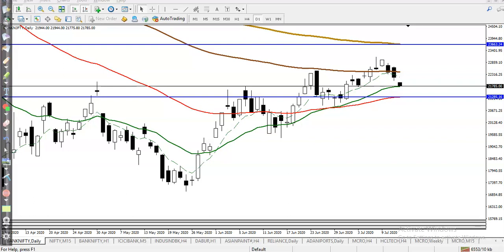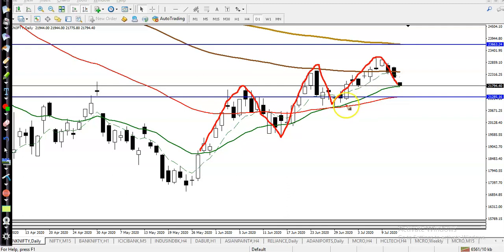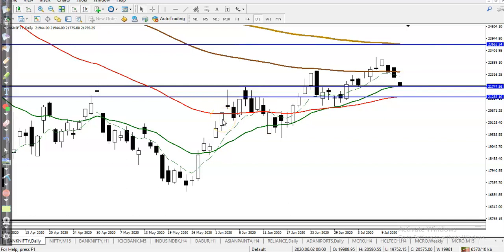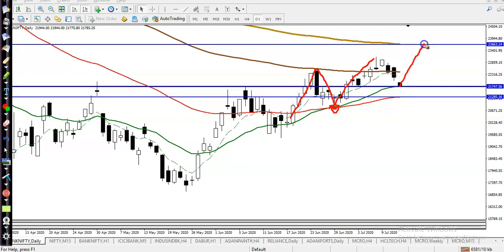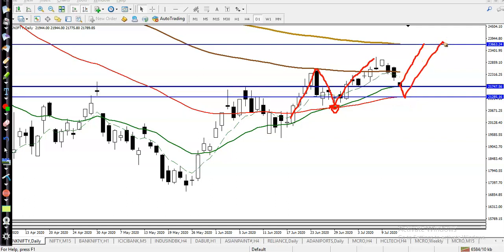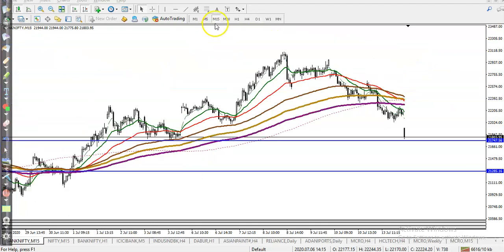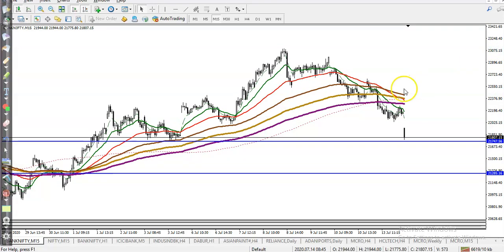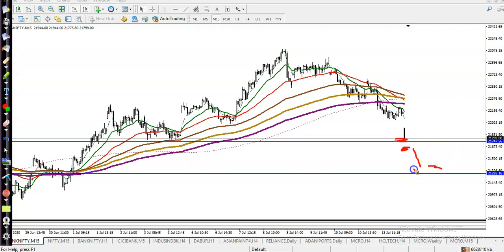Bank Nifty Analysis | Chart analysis | Pivot Point | 14th July 2020